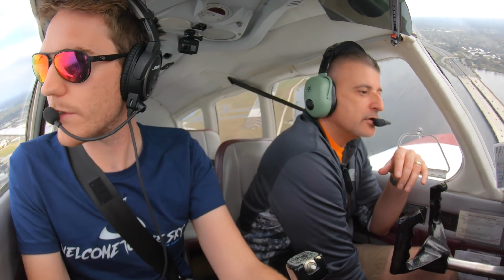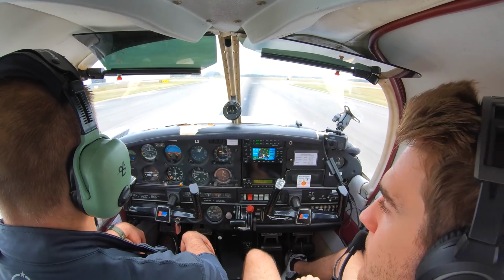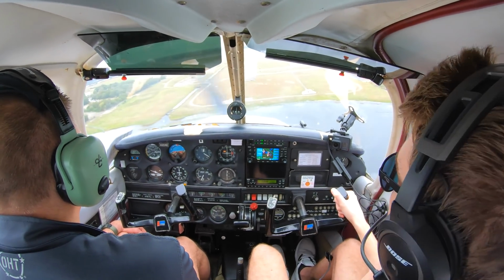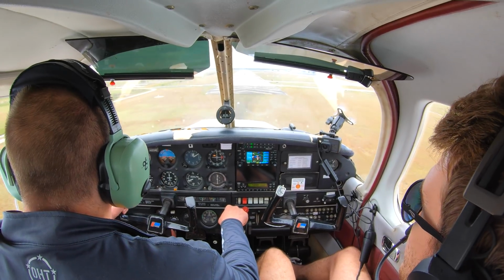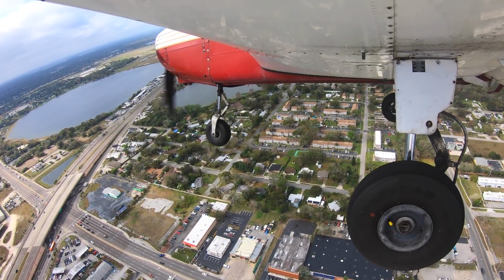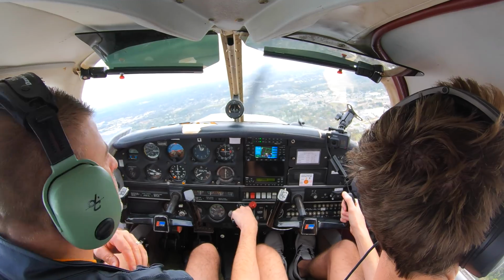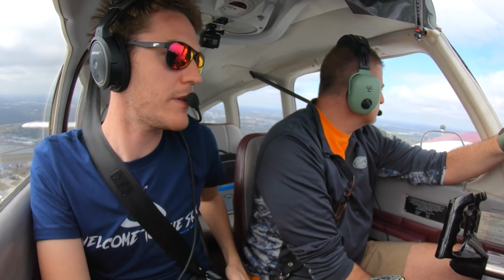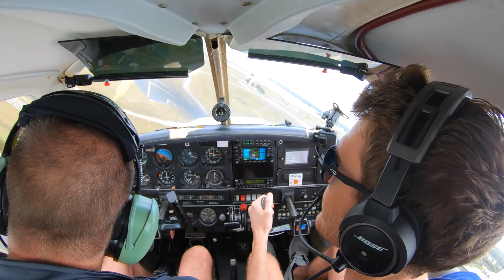Your Engine Fails On Climb-out... Now what? | First Time Landing A PA28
Doug came back to try out the Cherokee! AND HE LOVED IT. Not a surprise to be honest. He did a great job for someone that had never flown a PA28 before!
I wanted to try something 'funky' so requested a power off approach to the opposite runway but tower had other, equally testing ideas. A power off approach on climb-out at 700 feet is no joke. Low altitude, low airspeed (forgive the drama at the beginning of the video). What do you do, where do you go? It is possible to get back to a runway, but you have to act fast! I was happy with how that approach went and thanks to Doug for allowing me to demonstrate.

Enjoy the pattern work!

Thank you to all current members of the LewDix Legion:
Bill Potter
Dee Anna Tickle
JD Lopez
Matt B
Christopher Perry
cmp128
Redmondson27
Russell Flynn
Guido Petronio
Vienna Flyer
Nic Henke
Alan Fleming
Emmett Williams
LA Smackdown
Jason Lourigan
Dan Oakley
Michael Melching
Fraser Mitchell
Stephenreckguitar
AmazingAndrewni
Matthew Wood
Jon Hoare
Alex Robinett
Mike Bohlmann
Jay Ravaliya
Thomas L
Wayne Allen
Karim Nahle
Alvin Wijaya
lorenplanes
Jason Lee
HammerDown_
Client Videos
Patrick Williams
ATL Pilot
David Moscardelli
Ryan Carr
Mark ‘BigBaby’ Hill
Garth Els
Tate Mabie
Johan van der Merwe
Buck Rowe
Phil Langham
Marshall Sherman
Nexter1
Michael Kazerooni
Airline Kids
Michael Young
robbspeed
Mike Bailey
Nicole Smith
Jace Allen
Tony P
Mus Jannaty
Preston Toborg
Bryan Wade
James Woodland
John Crouse
Kevin Brunell